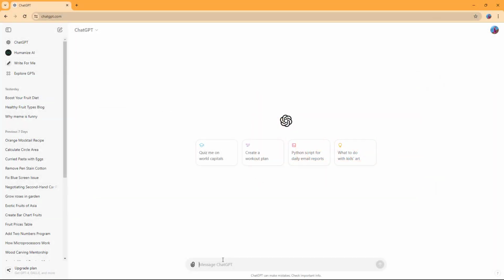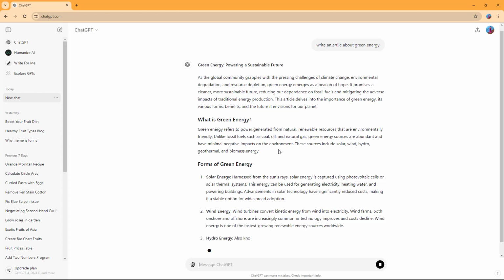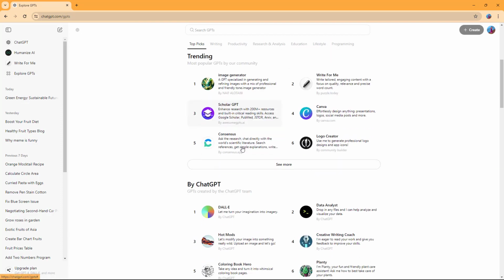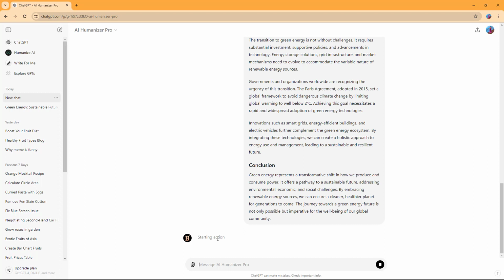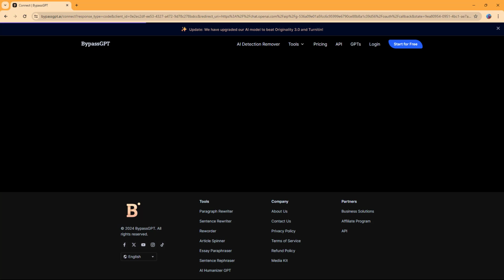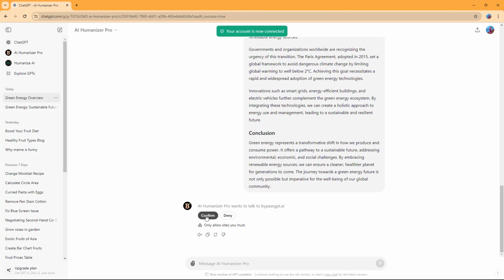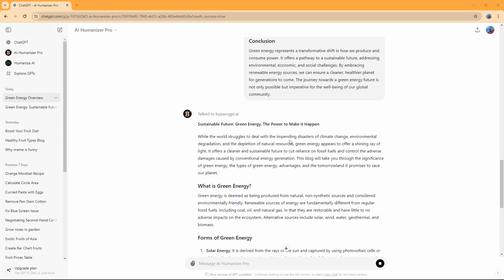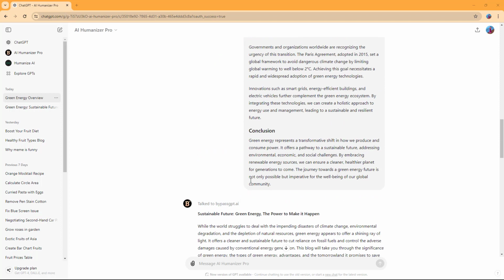ChatGPT - Lesson 93 - AI Humanizer Pro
In this tutorial, we will be discussing about AI Humanizer Pro in ChatGPT